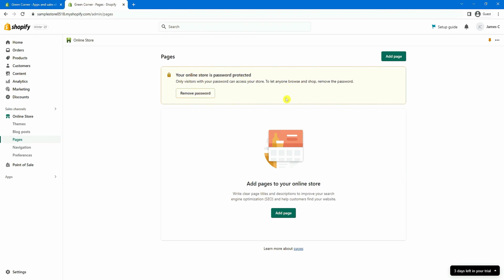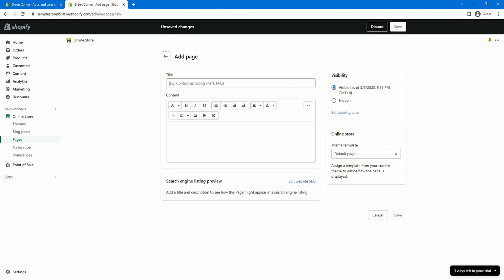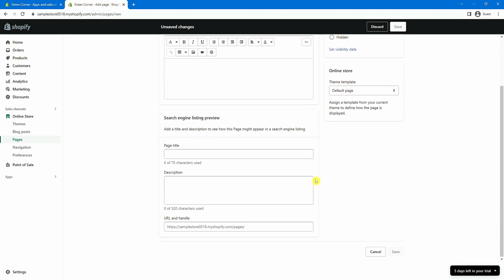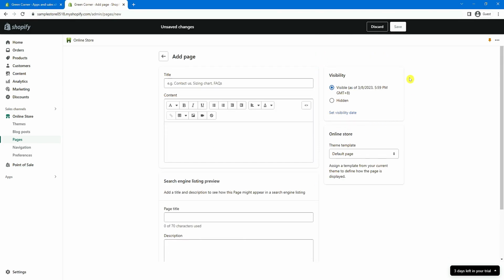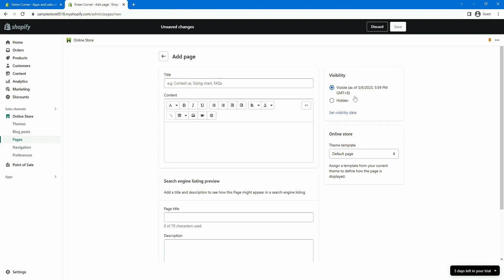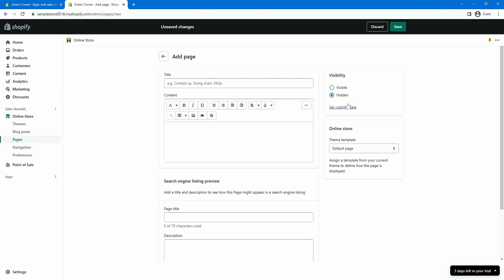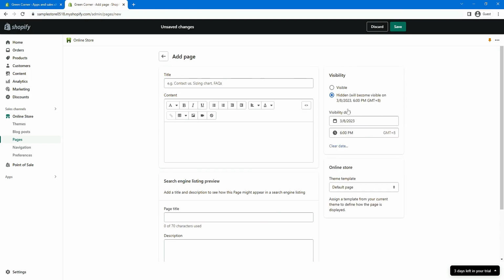How To Add Pages on Shopify (easy)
How To Add Pages on Shopify